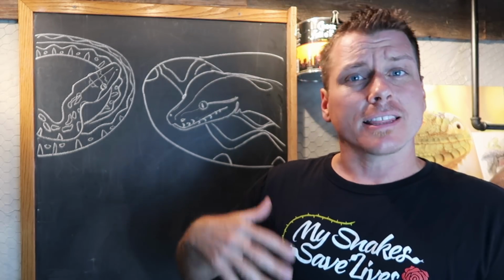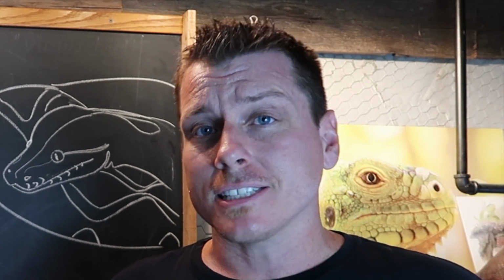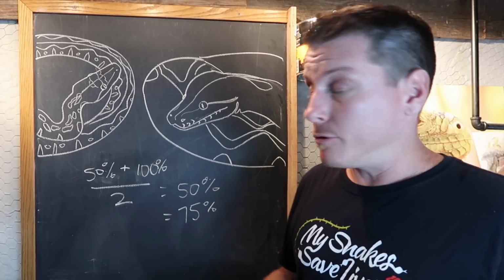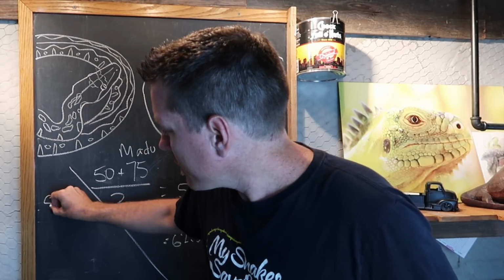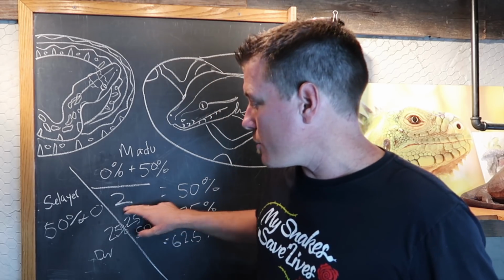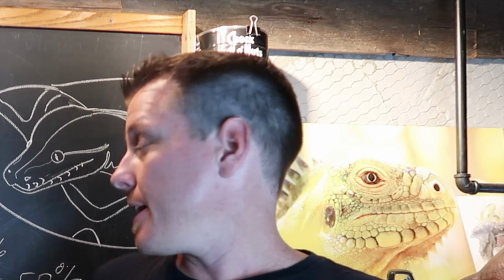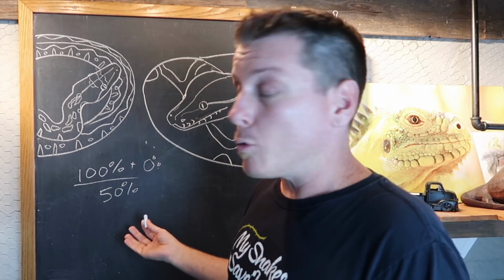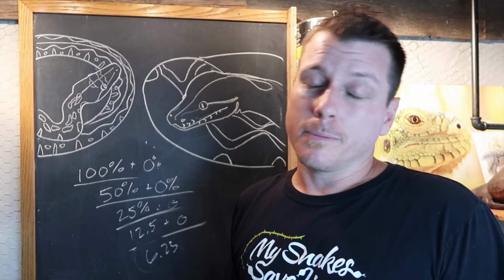How do locality percentages work? [Reticulated Pythons]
Ever wonder why you new dwarf or superdwarf reticulated python came with a percentage listed on it's label?  Or perhaps you are planning a breeding project, and want to make high percentage animals in superdwarf, or some specific locality?  How does that all work?  Garrett Hartle breaks it down in this note worthy Free Tip Friday.

FTF or "Free Tip Friday" segments like this are designed to help you gain knowledge and understanding about how to, why, and what it is like keeping reptiles, and often specifically Superdwarf and Dwarf Reticulated Pythons, which we specialize in.

Thank you so much for your support of all of us in the industry, but a big and personal THANK YOU from us for watching, "liking" and "subscribing" and commenting below so I can get to connect with you more!